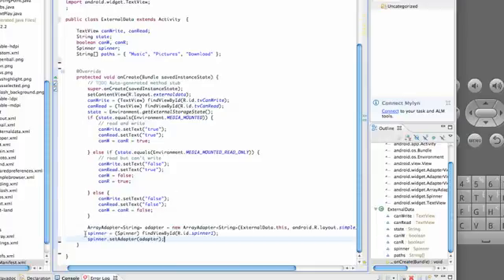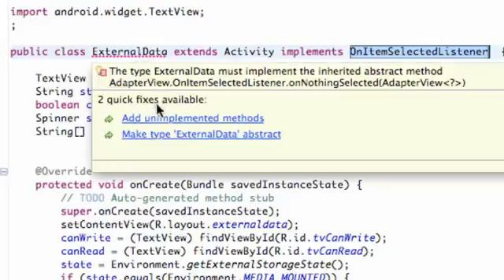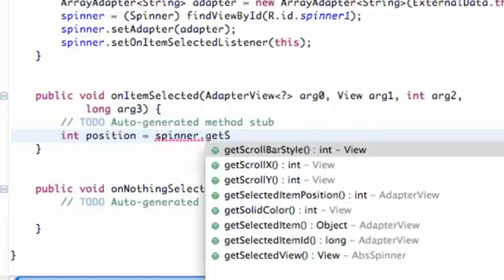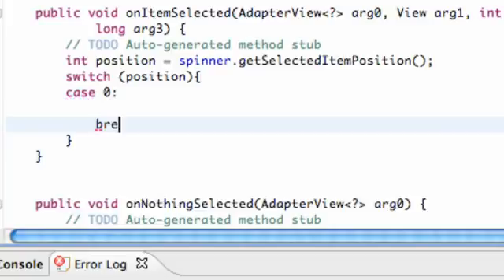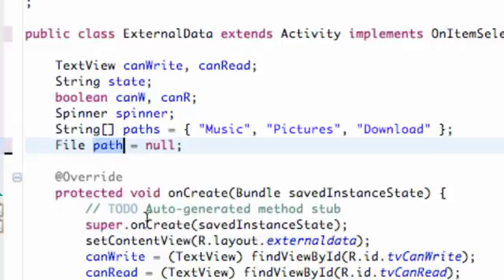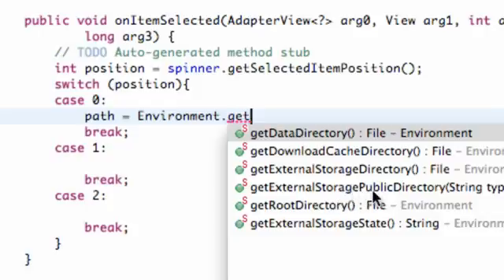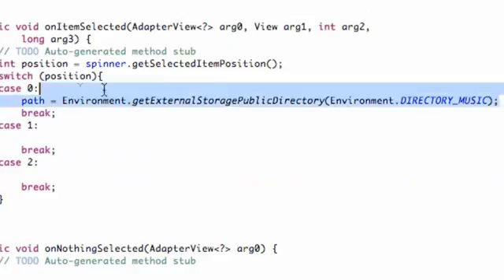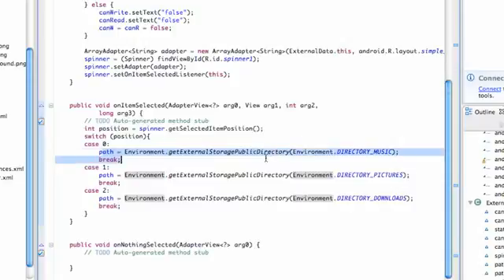Android Application Development Tutorial 106 OnItemSelected and File Directories